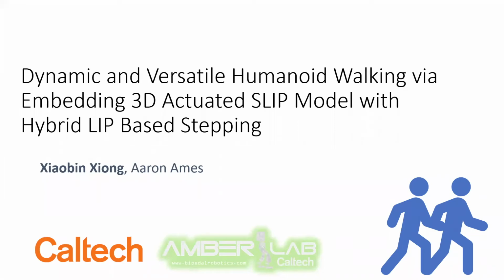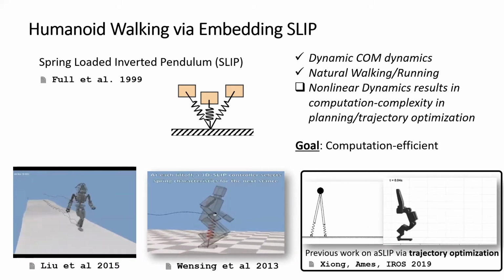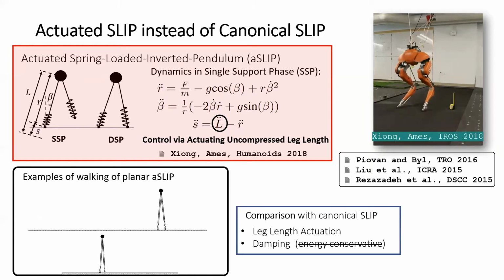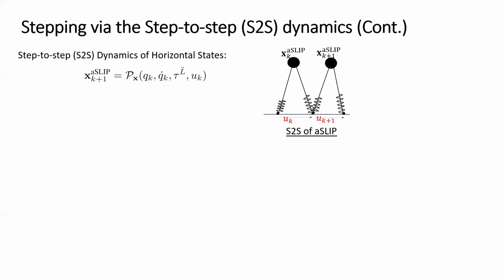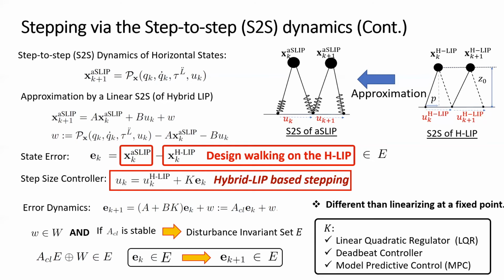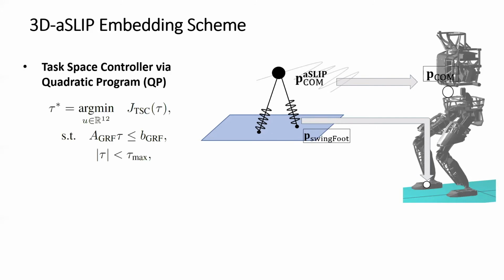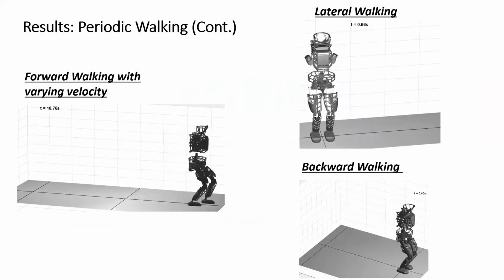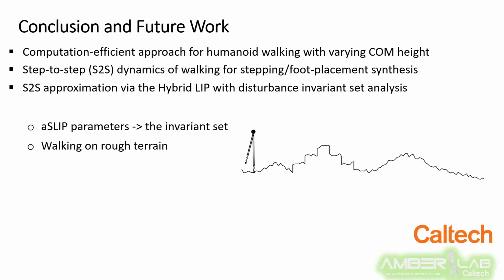Presentation: Dynamic and Versatile Humanoid Walking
IROS 2020 -video presentation: Dynamic and Versatile Humanoid Walking Via Embedding 3D Actuated SLIP Model with Hybrid LIP Based Stepping